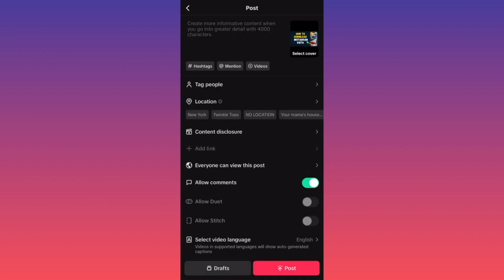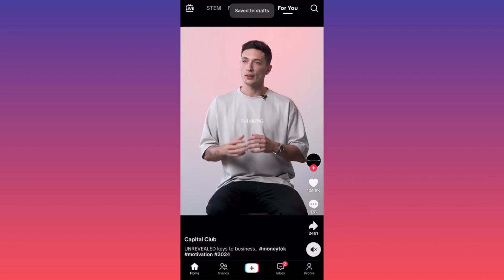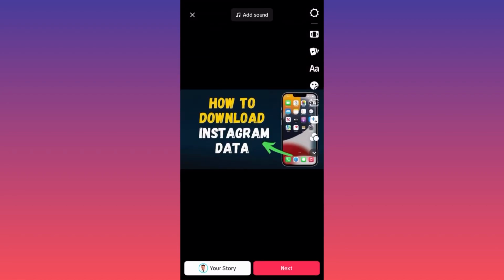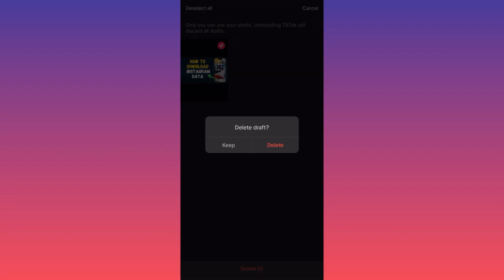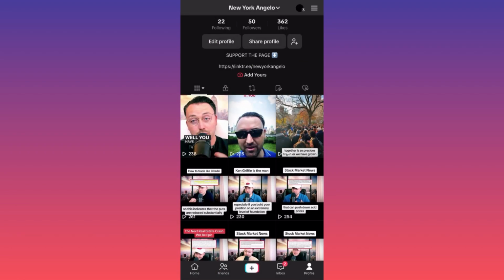Save my TikTok draft video in gallery without posting in 2024 (Full Guide)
In this save my tiktok draft video in gallery without posting tutorial video you will learn save tiktok draft video in gallery without posting and how to save tiktok draft without posting as well as how to save tik tok draft video in gallery without posting. In this tutorial video on saving TikTok drafts to your gallery without posting, you'll learn how to save TikTok draft videos in your gallery without publishing them. The guide covers steps for saving TikTok drafts without posting and provides insights into efficiently storing your TikTok draft videos on your device. Follow the step-by-step instructions for effectively managing your TikTok drafts.

📚Elon Musk's Secrets to Success:

📚Maximize Results with GPT-3: